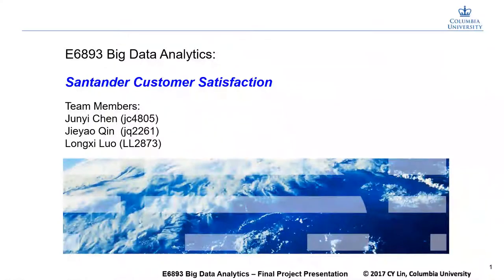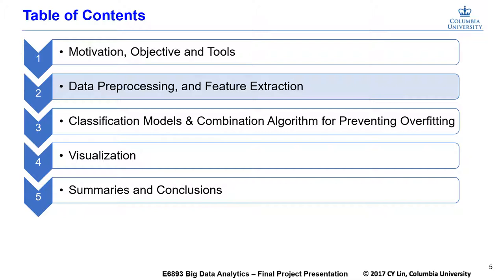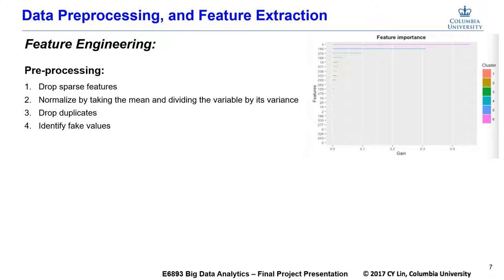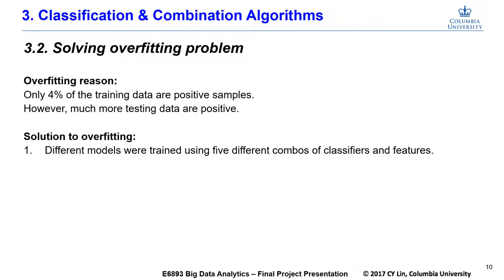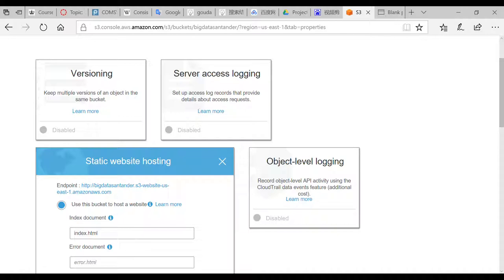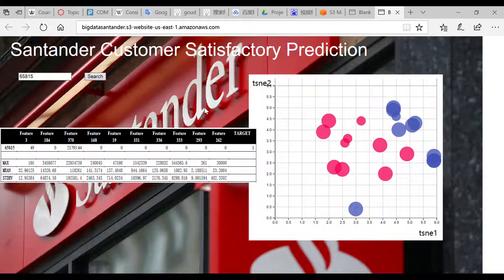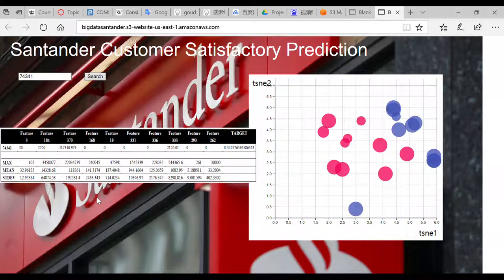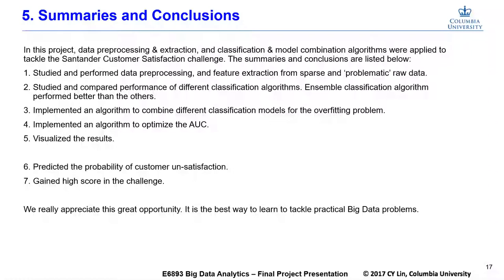COMS6998 Big Data Analytics Final Project: Santander Customer Satisfaction